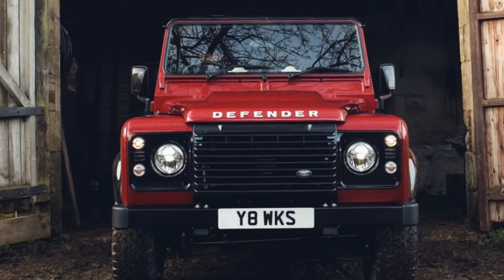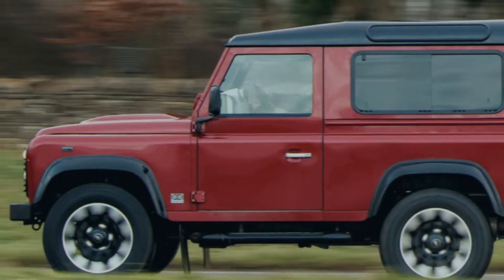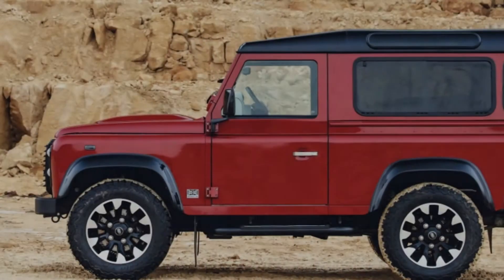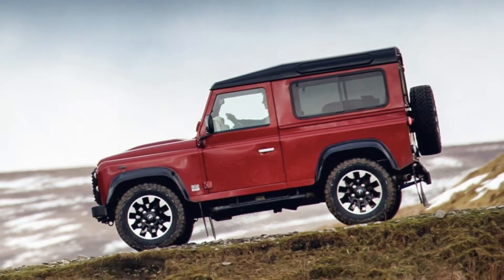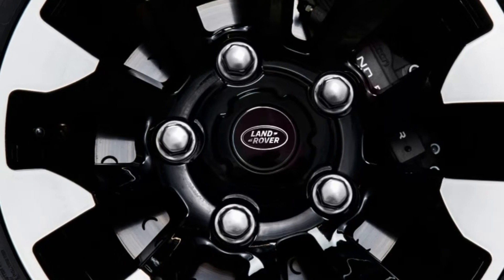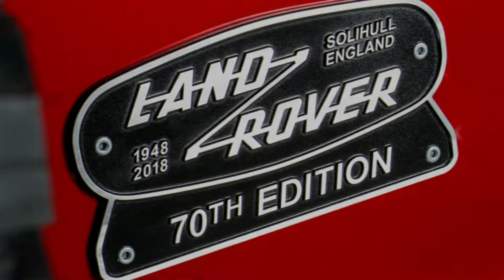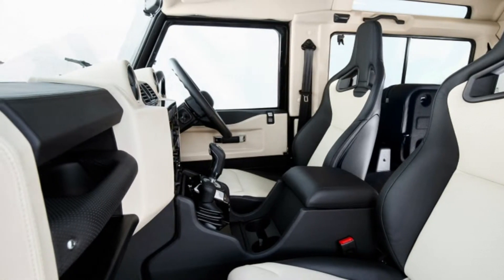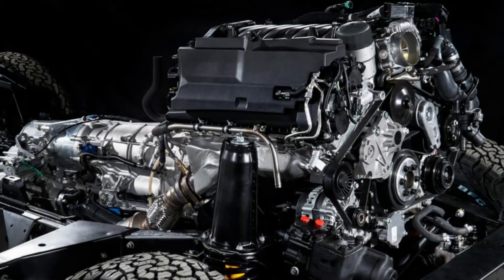Land Rover Defender 2018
OK, technically the horsepower rating is 399 if you do the conversion from the listed 405 PS, but what's half a horsepower between friends? And either way, it's still the most powerful Defender Land Rover has built. Land Rover Defender 2018. Besides the big horsepower number, it also makes a respectable 380 pound-feet of torque. Coupled to an eight-speed ZF automatic, the Defender will hustle to 60 miles per hour in a claimed 5.6 seconds. Top speed for the aerodynamically challenged Land Rover is 106 mph.

- Likes me on Facebook :
- Follow me on G+ :

- THANKS FOR -